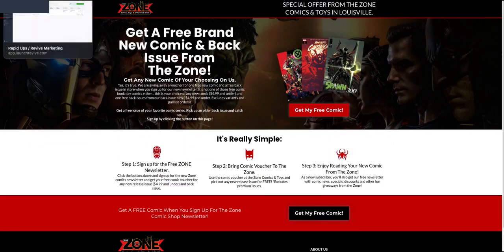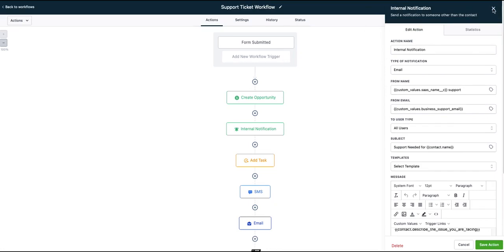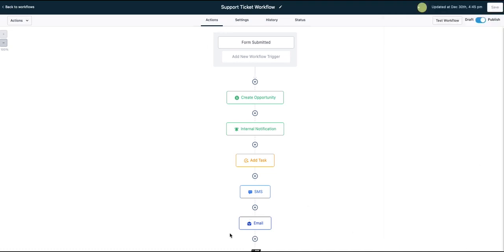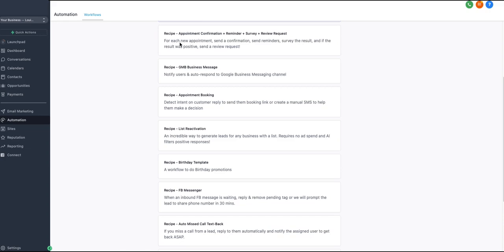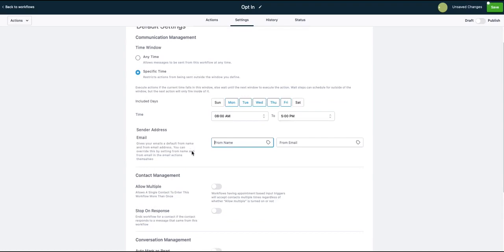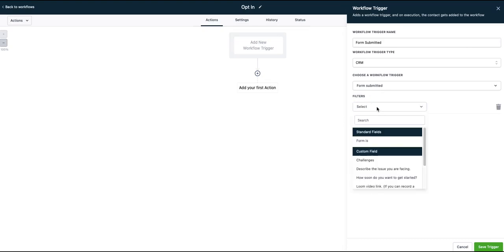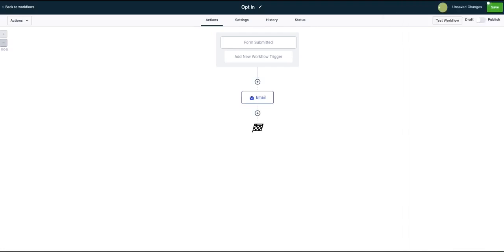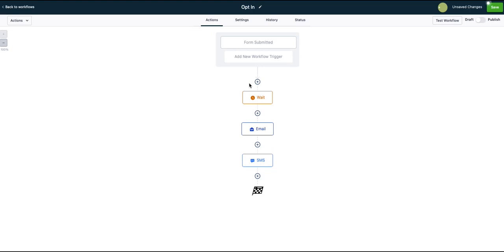Workflows - CRM Solution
Workflows: A workflow is a series of defined steps or tasks that are designed to accomplish a specific goal. In the context of a CRM, workflows can be used to automate repetitive or manual tasks, such as sending follow-up emails, assigning tasks to team members, or updating records. Workflows can be triggered by various events, such as when a new lead is created or when a sales opportunity reaches a certain stage. By automating these tasks, workflows can help increase efficiency and productivity, while also reducing errors and ensuring consistency in your processes.

Automation: Automation refers to the use of technology to perform tasks or processes without human intervention. In the context of a CRM, automation can include workflows, as well as other tools such as chatbots, AI-powered recommendations, and integrations with other software platforms. Automation can help businesses save time and resources, reduce errors, and improve the customer experience.

Pipelines: A pipeline is a visual representation of a sales process or workflow. In the context of a CRM, pipelines can be used to track the progress of sales opportunities or customer relationships. Pipelines typically consist of different stages, such as prospecting, qualifying, proposing, and closing, and can be customized to match your business processes. By using a pipeline, businesses can get a clear view of their sales activities, identify potential bottlenecks or areas for improvement, and track their progress towards meeting their sales targets.